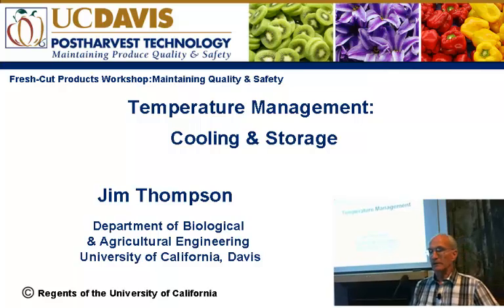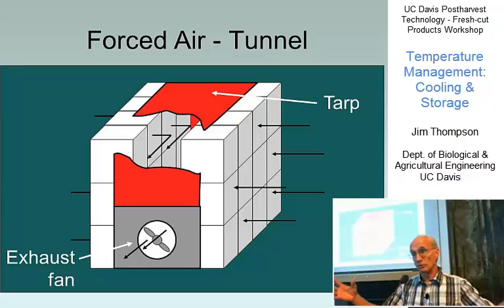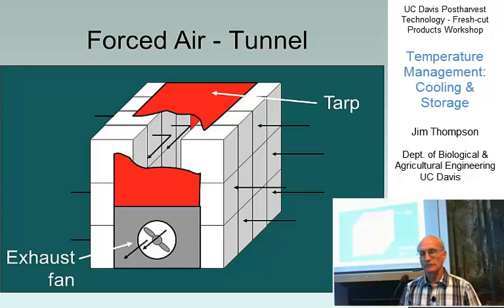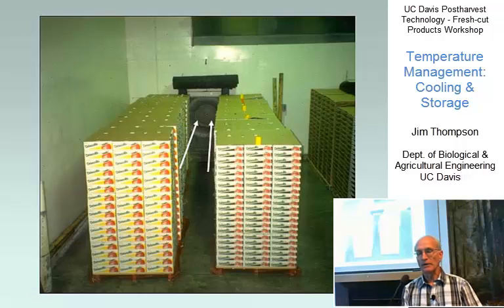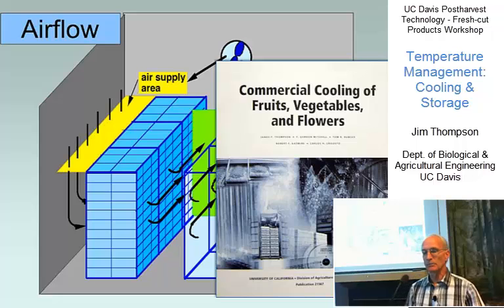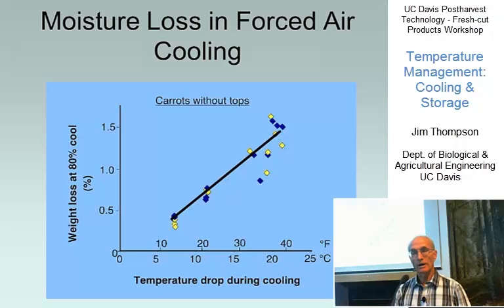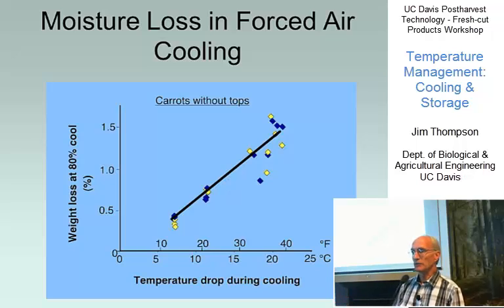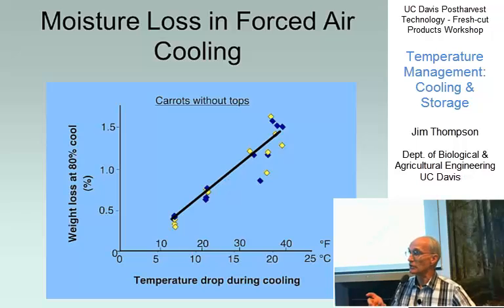Forced Air Cooling — FreshCutTV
Jim Thompson, Extension agricultural engineer at University of California Davis, describes how forced-air cooling works to reduce the temperature of produce after harvest.